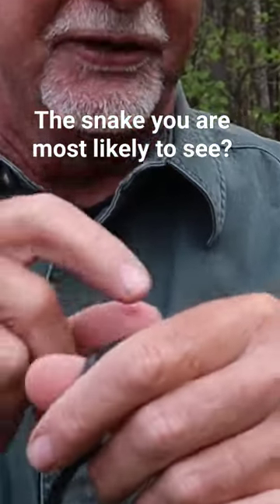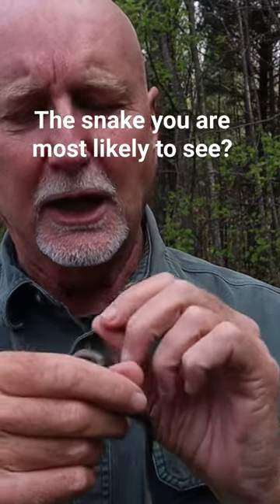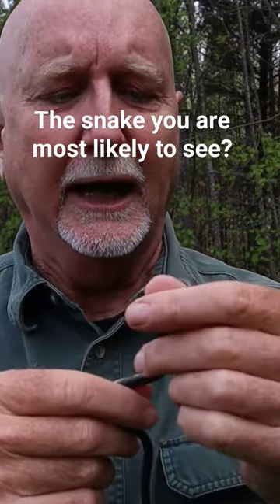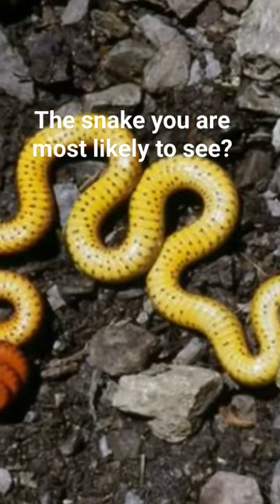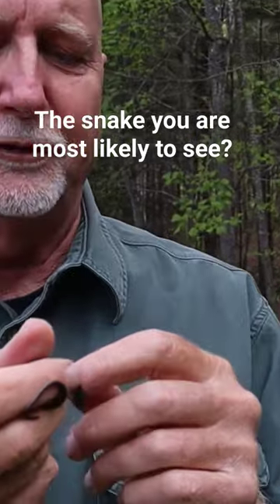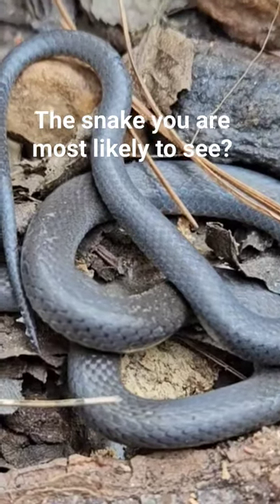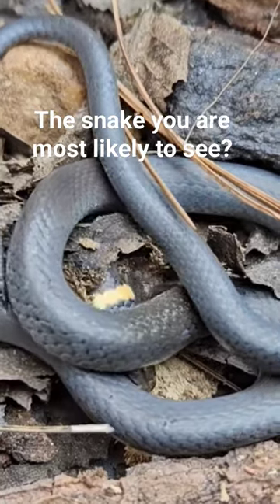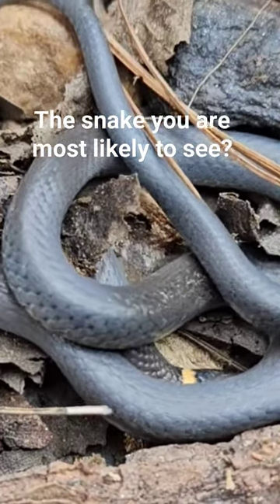Learn more about North America's wide ranging snake! Click lower rt corner for complete episode!